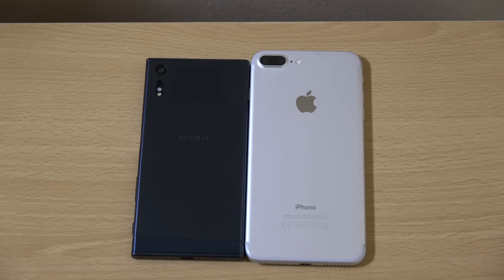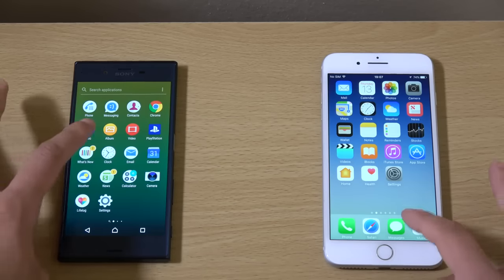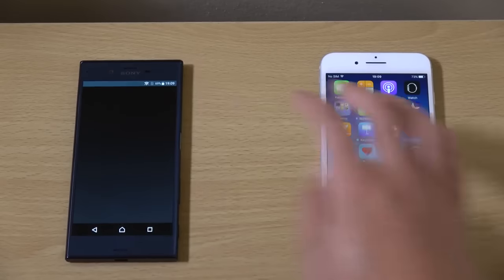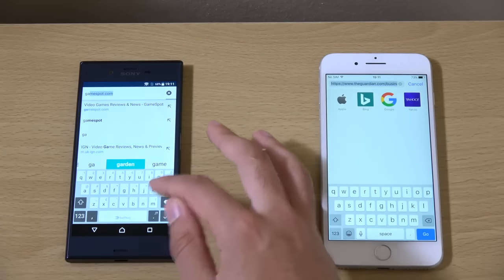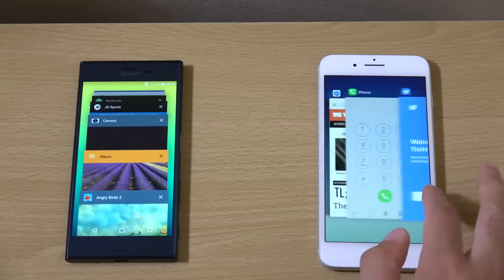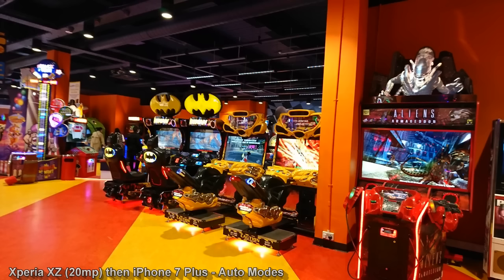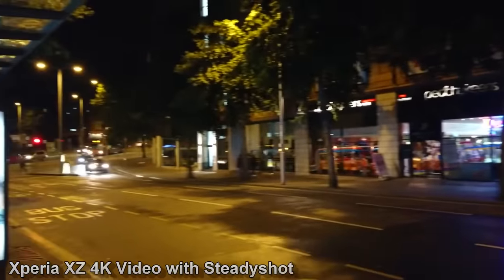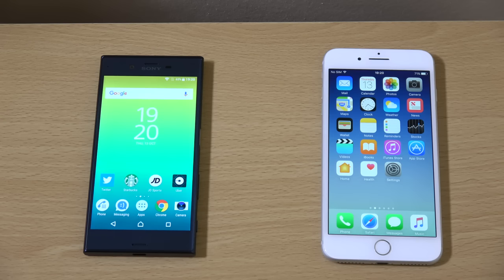Sony Xperia XZ vs iPhone 7 Plus Speed & Camera Test!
Speed and Low Light Camera performance comparison between New Xperia XZ & iPhone 7 Plus!

Like Platinum XZ? its on Amazon! US